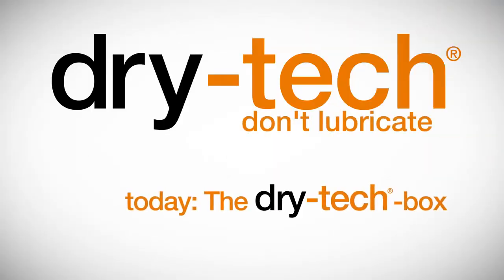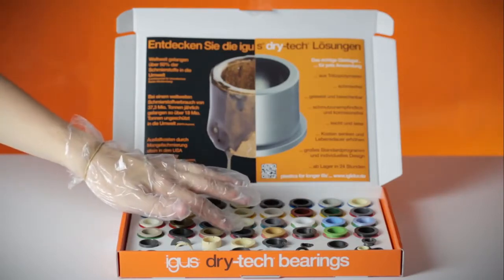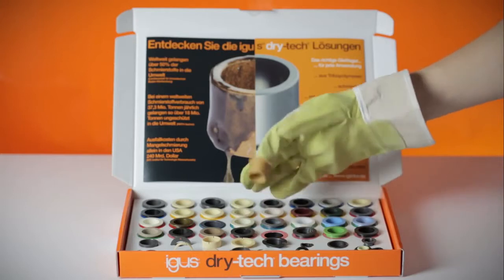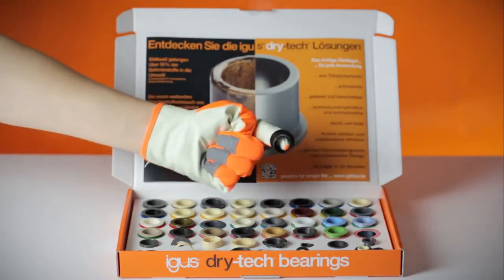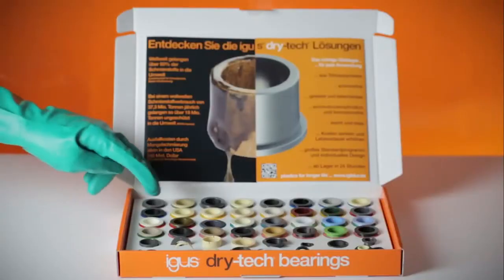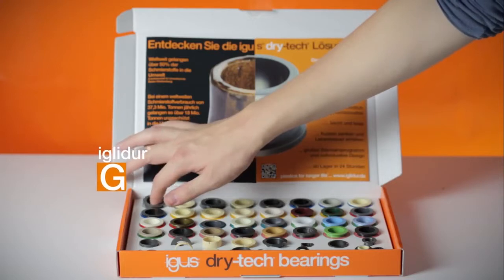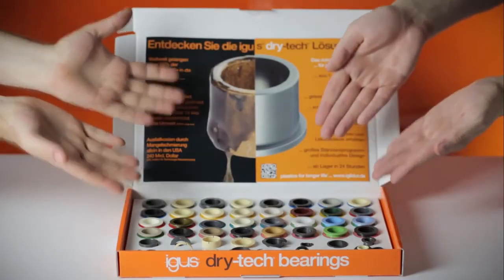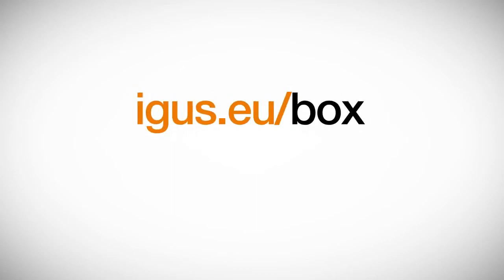igus® dry-tech®-box - prosty dobór łożyska do Twojej branży - konfigurator offline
Analogowy konfigurator do wyszukiwania najlepszego materiału dla danego zastosowania: dry-tech®-box

Gry, zabawy i odkrycie najbardziej zaawansowanego materiału
30 lat materiału iglidur®: odkryj technologicznie zaawansowane rozwiązania w dry-tech®-box

Nawet łożyska ślizgowe i prowadniki przewodów świętują urodziny: iglidur® ma już 30 lat. Od czasu, gdy w 1983 r. stawiał pierwsze kroki w postaci zaledwie kilku części, intensywne badania i rozwój w czasie doprowadziły do stworzenia wyrafinowanej oferty niezliczonych rozwiązań do pracy bezsmarownej, które redukują koszty.

Aby uczcić zbliżającą się rocznicę, firma igus® opracowała pudełko dry-tech® -- inteligentny przegląd oferty produktów. W tej analogowej wersji popularnych konfiguratorów internetowych specjalne szablony pozwalają z wyjątkową łatwością wyszukać idealne materiały. Kliknij tutaj, aby zamówić własne bezpłatne pudełko.

Wiedza, którą zdobywamy w toku badań nad polimerami jest nieustannie wcielana w życie we wszystkich naszych produktach - łożyskach, prowadnikach kablowych oraz przewodach.